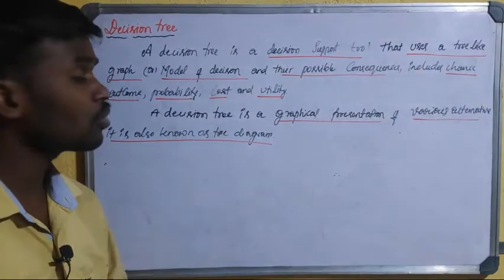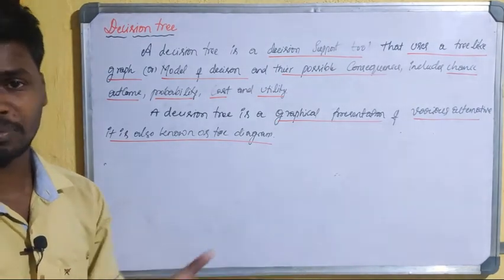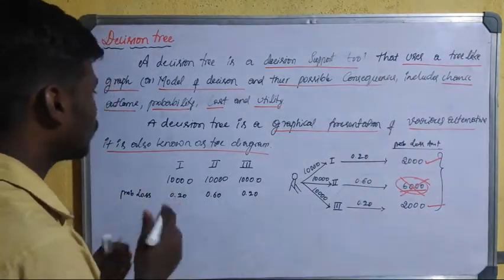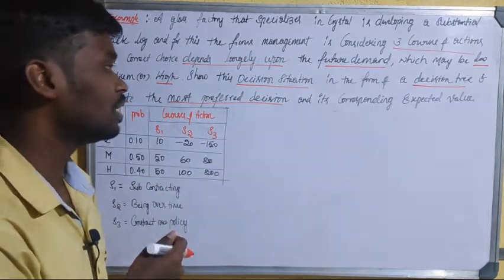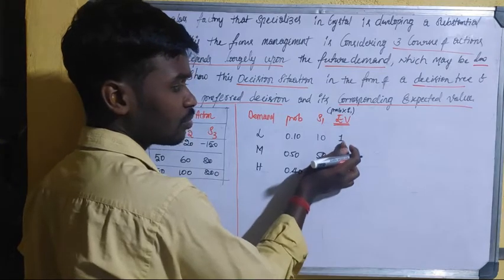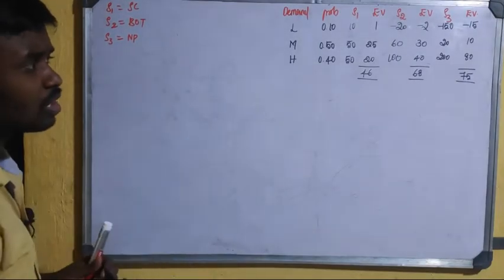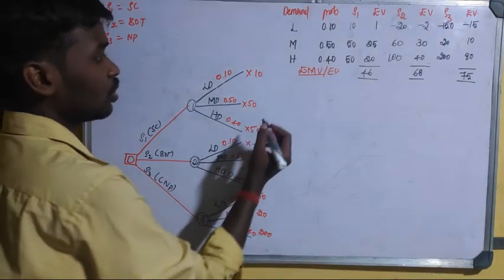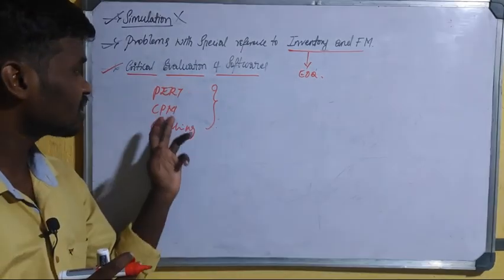OR&QT - Module 4 - Part 3